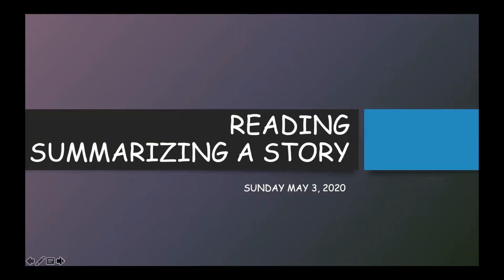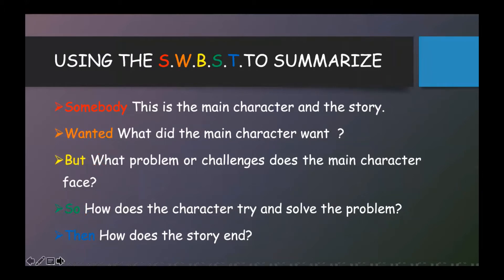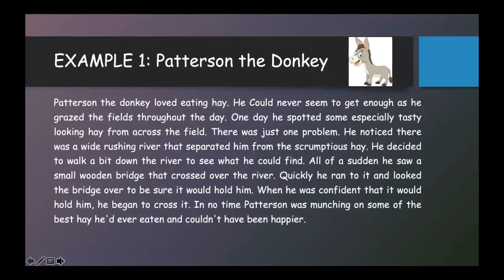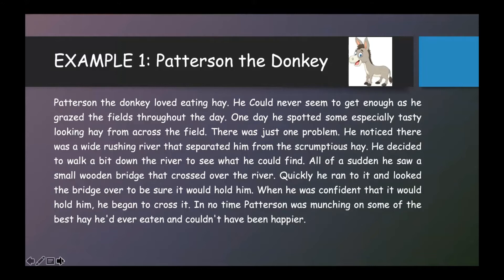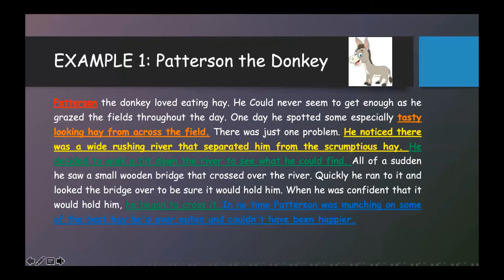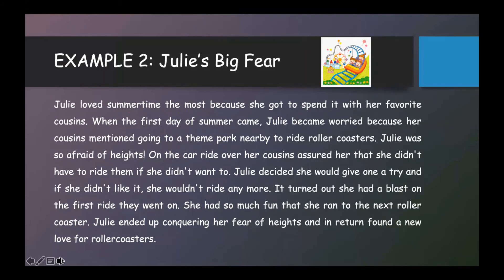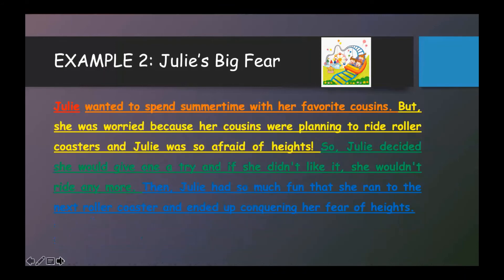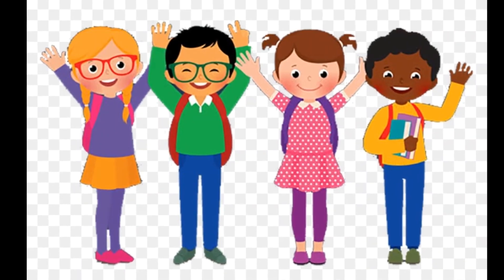Grade 3: Reading